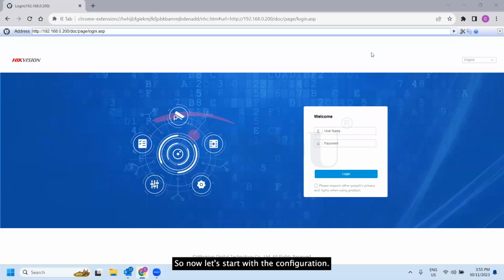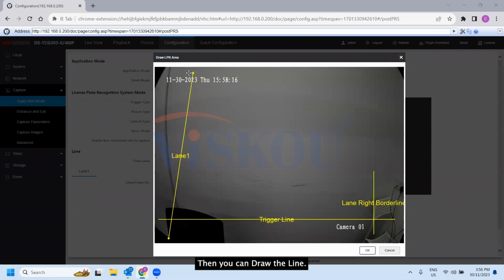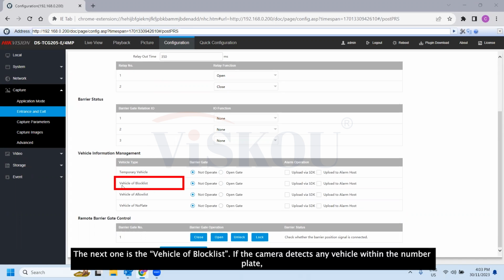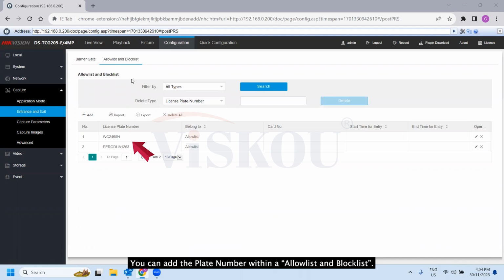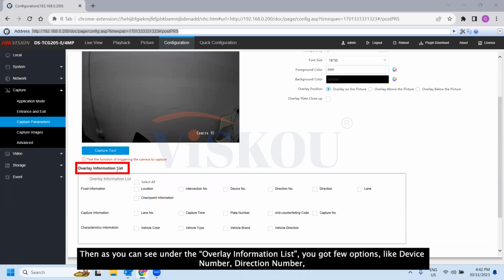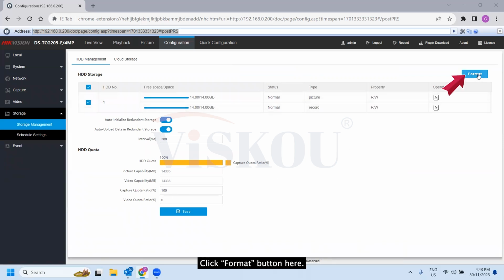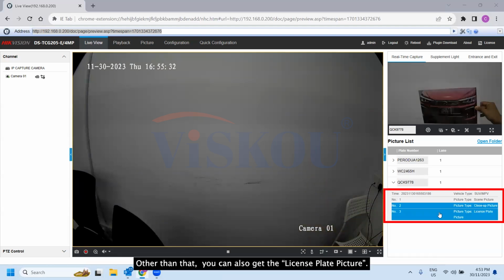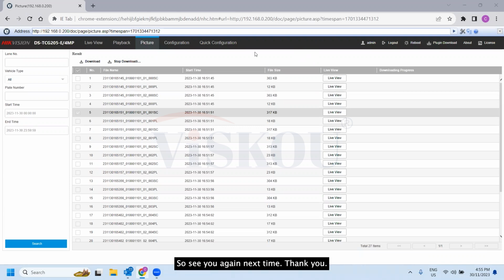HOW TO : Hikvision ANPR Camera DS-TCG205-E/4MP Configuration